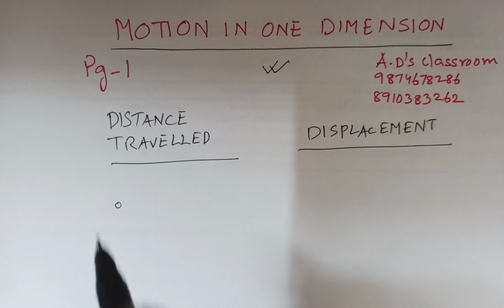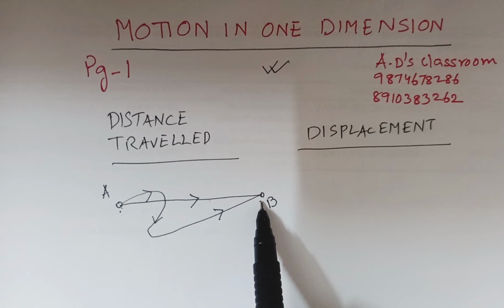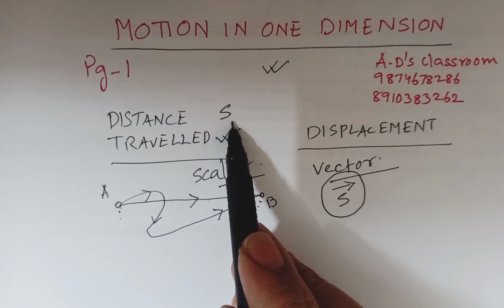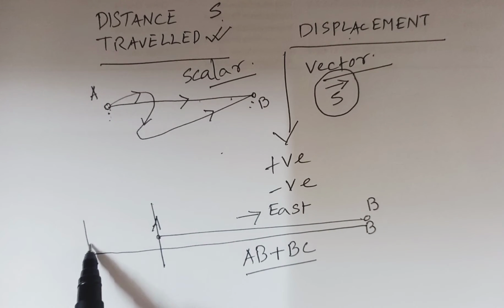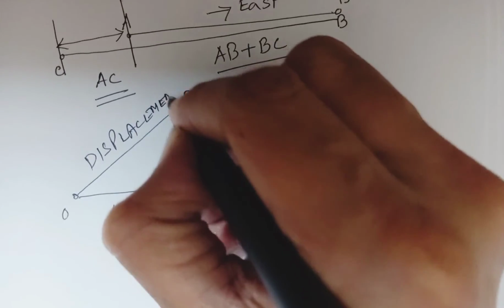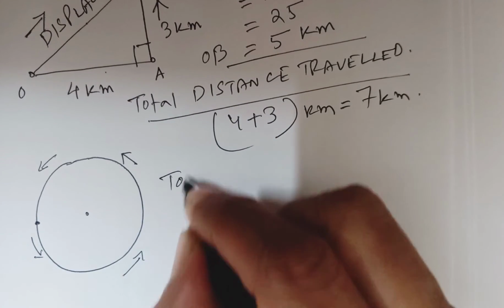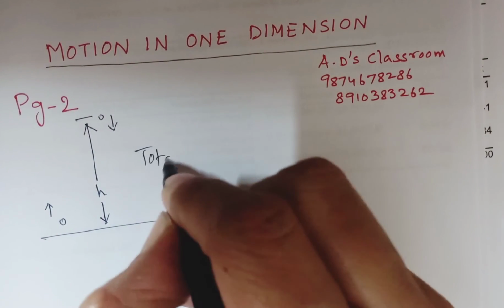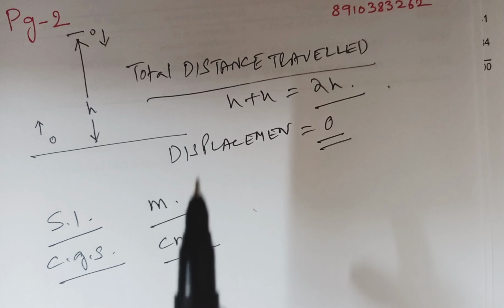Motion In One Dimension: Lesson 1. Distance and Displacement.